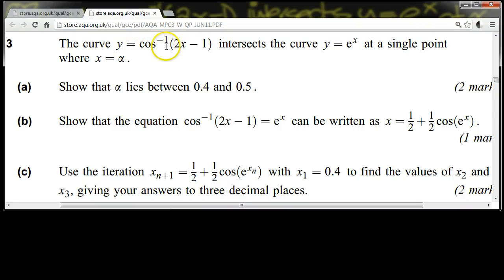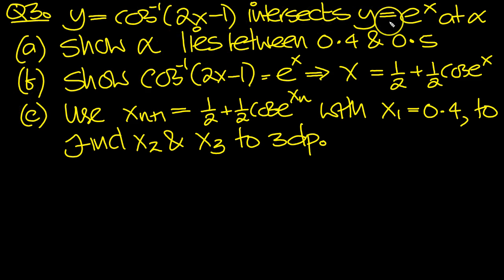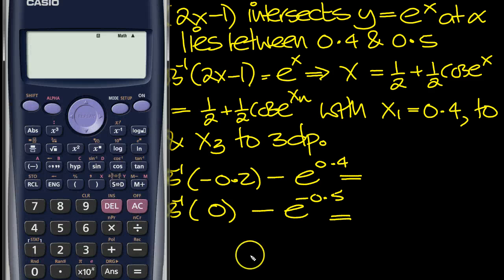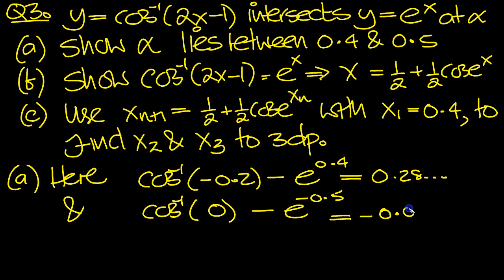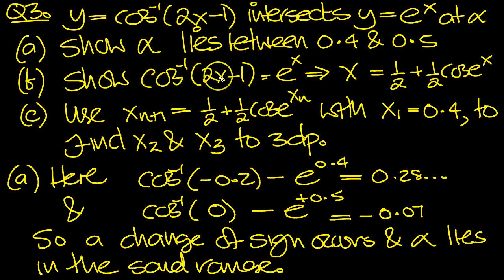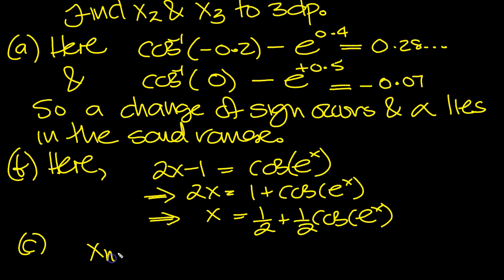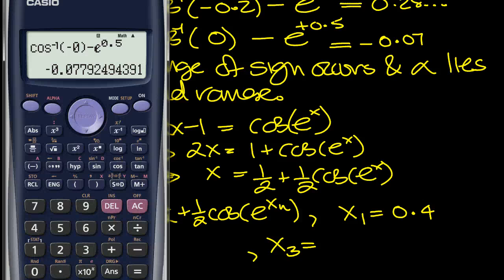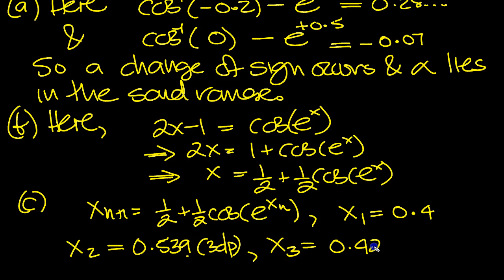C3 AQA Past Paper Summer 2011 Q3